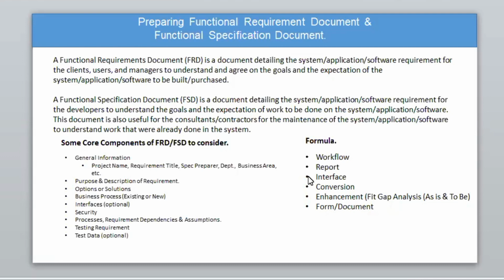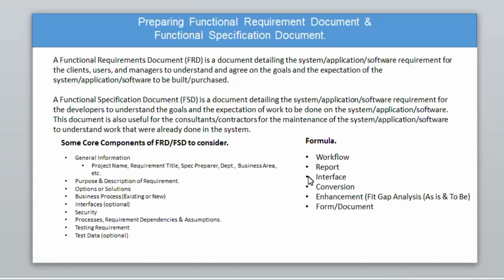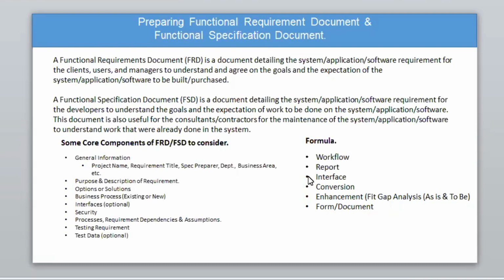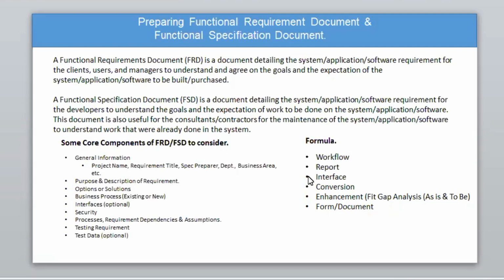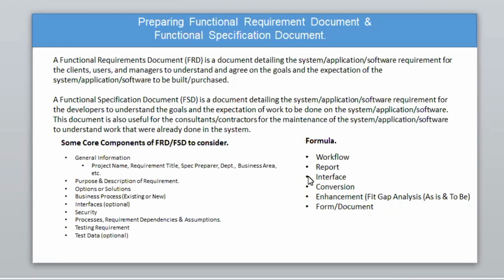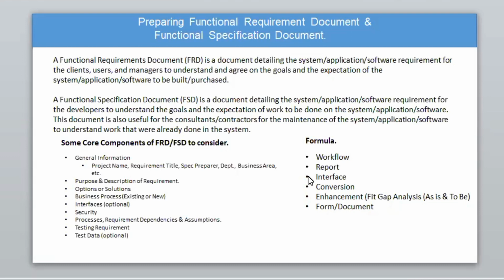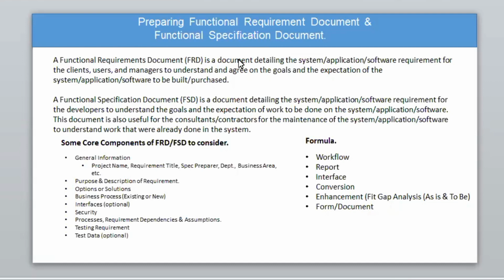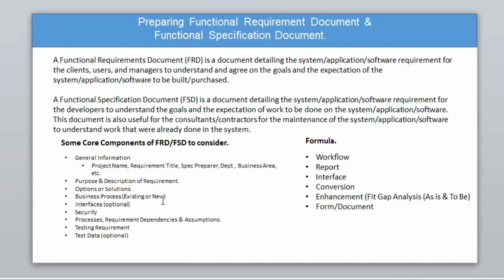Understanding Functional Specification Document (FSD) And Function Requirement Document (FRD)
Understanding Functional Specification Document (FSD) And Function Requirement Document (FRD) as A Business Analyst | IT Business Analyst. Visit: itba.pro for more content.